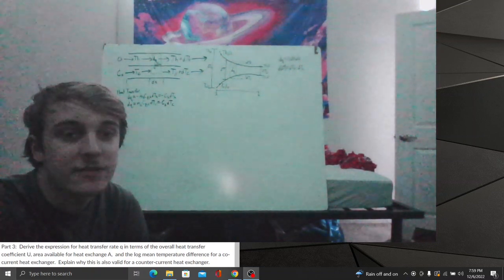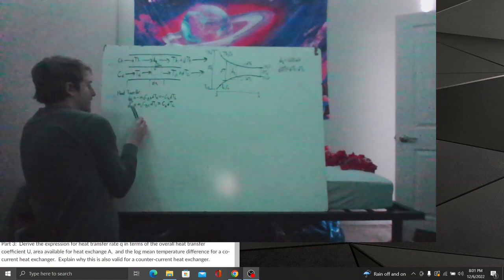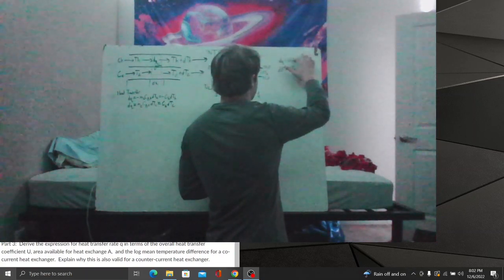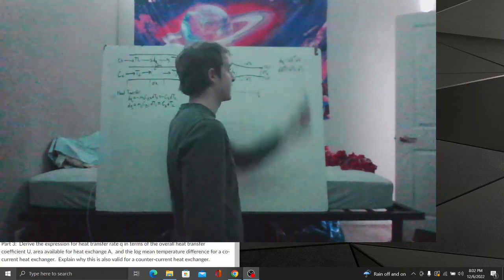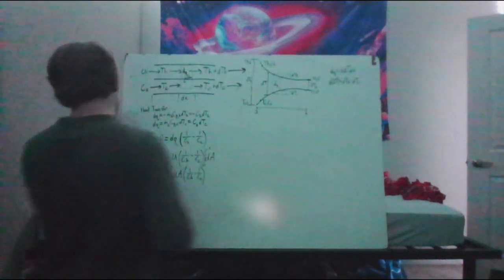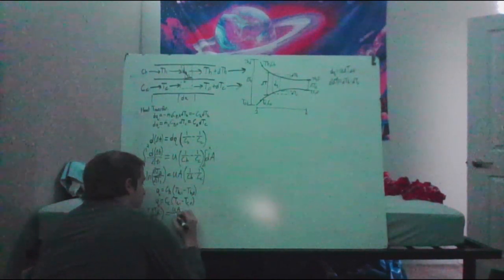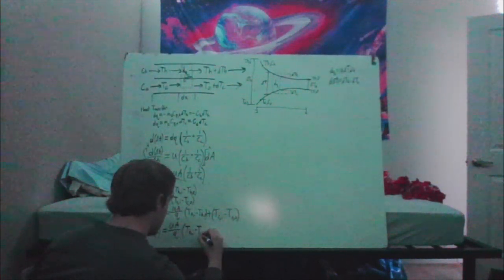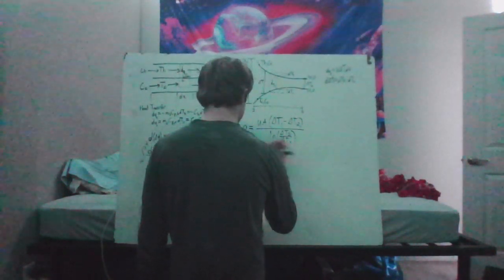Transport HW 5 Part 3